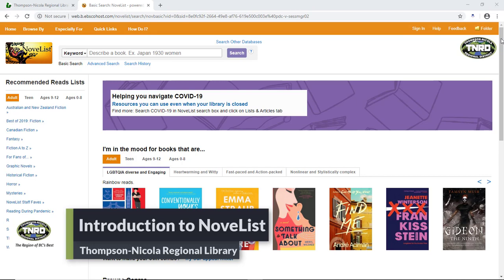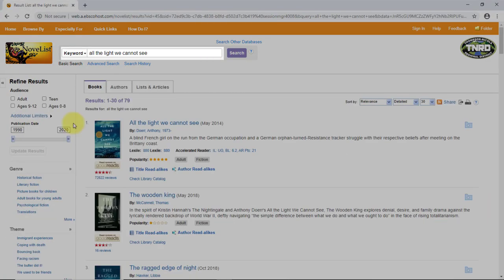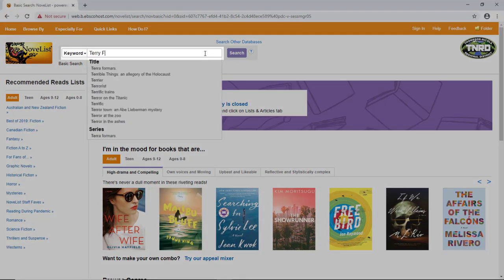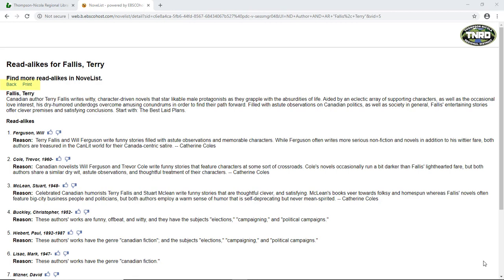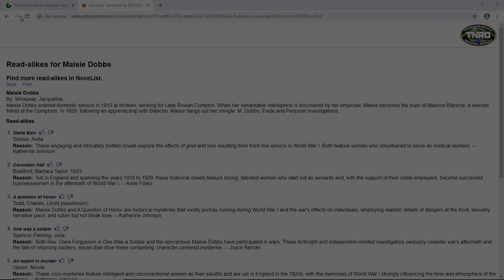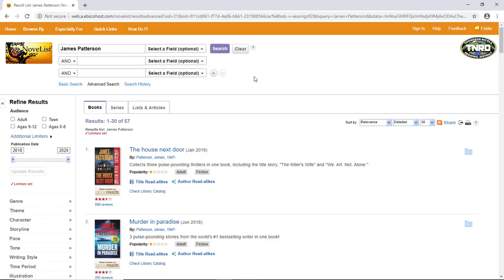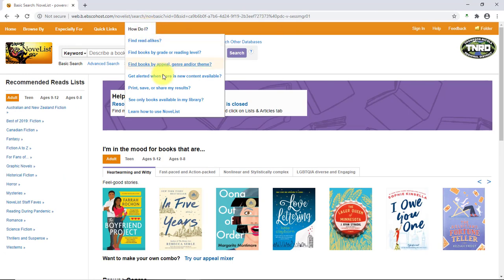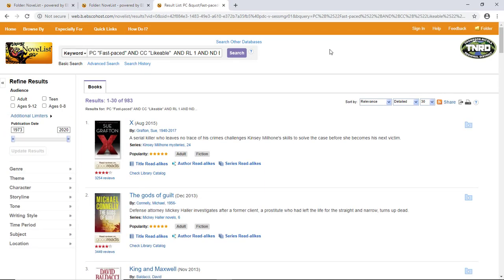Introduction to NoveList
Learn how to use NoveList to find your next great read!